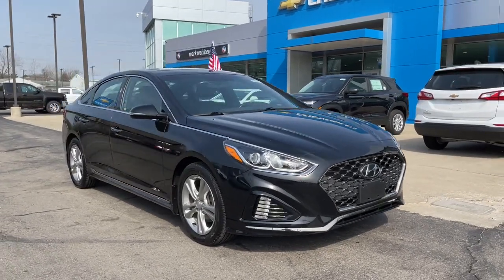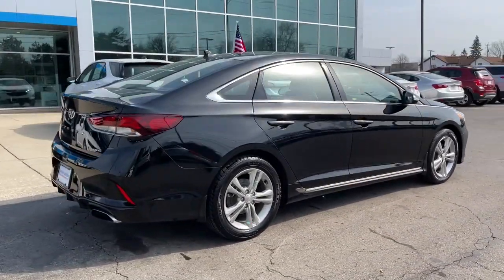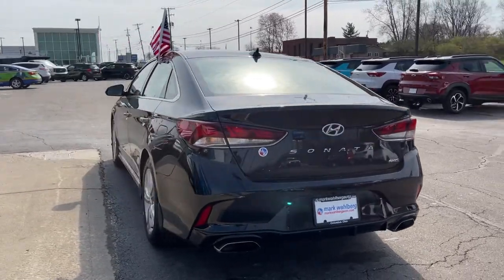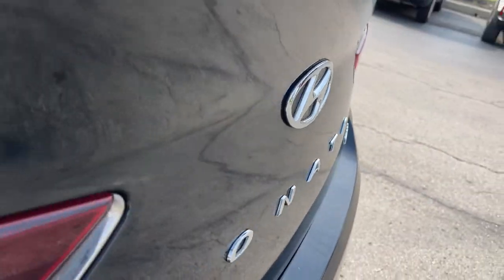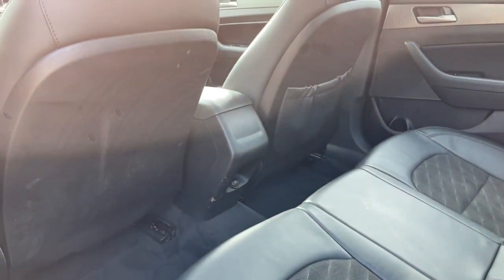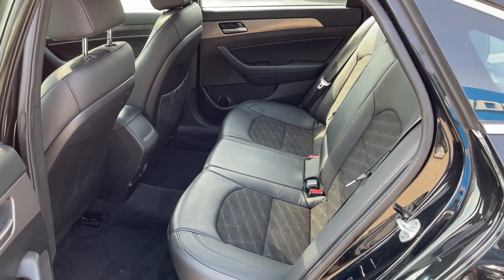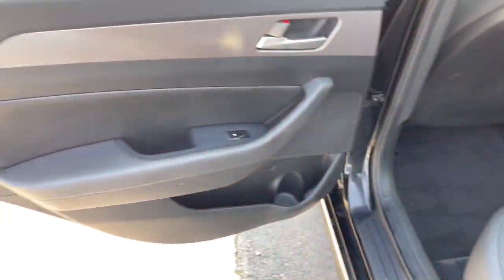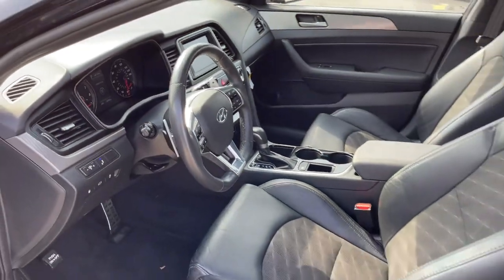2018 Hyundai Sonata Worthington, Columbus, Westerville, Powell, Delaware PXA221038A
Phantom Black Used 2018 Hyundai Sonata available in Worthington, Ohio at Mark Wahlberg Chevrolet of Worthington. Servicing the Westerville, Powell, Delaware area.

700 E. Dublin-Granville Road

CARFAX One-Owner. Clean CARFAX.Black Leather.Phantom Black 2018 Hyundai Sonata Sport FWD 6-Speed Automatic with Shiftronic 2.4L I4 DGI DOHC 16V ULEV II 185hp 25/35 City/Highway MPG25/35 City/Highway MPG